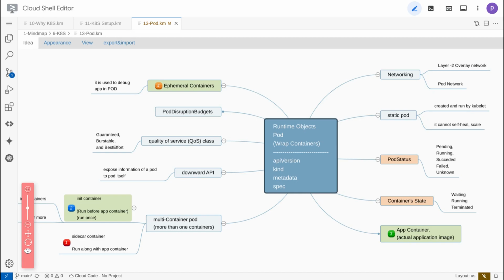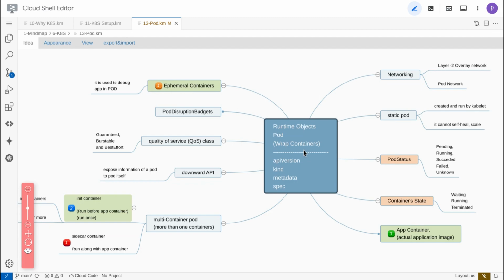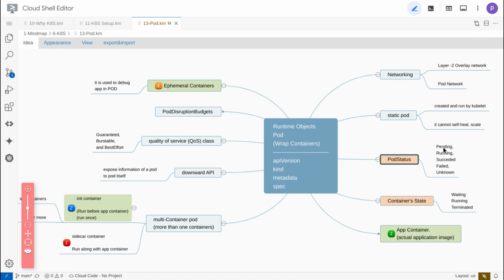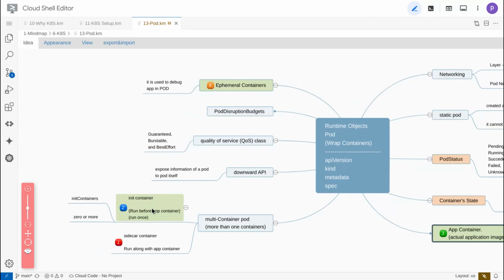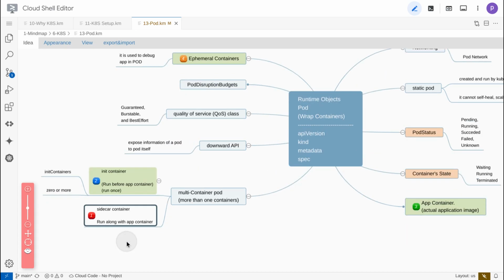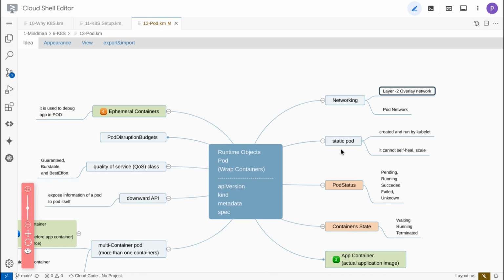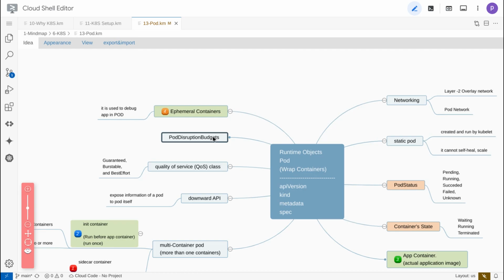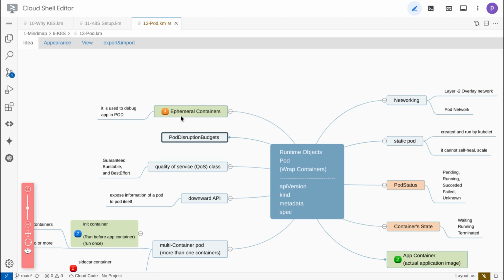5 Pod in detail